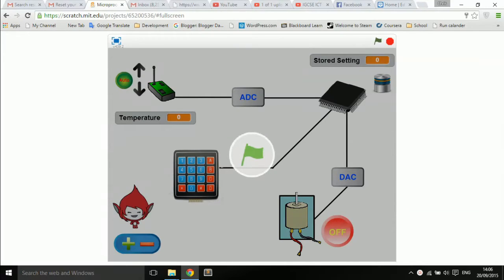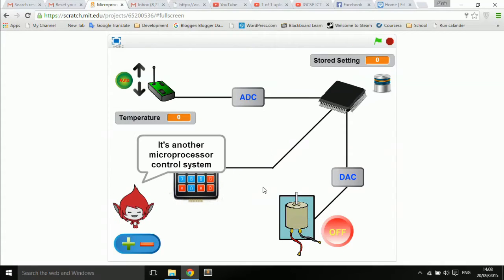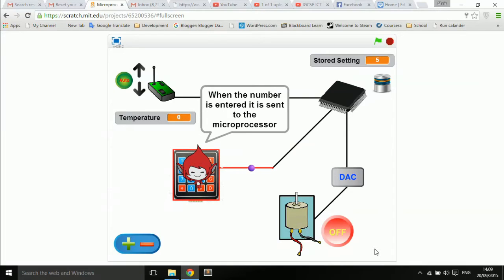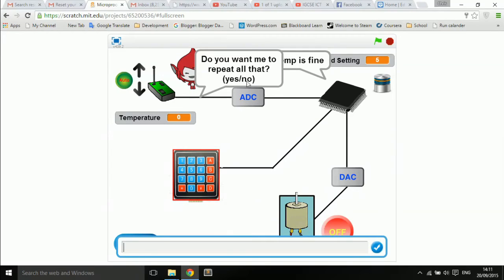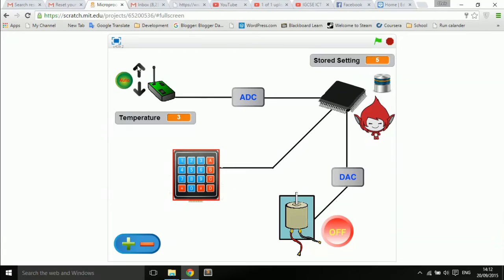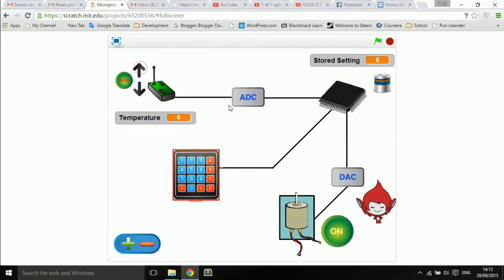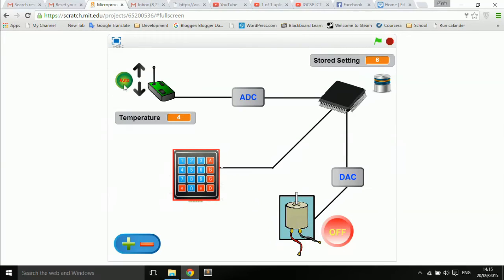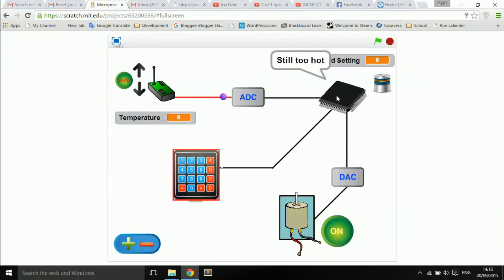IGCSE ICT Microprocessor control devices